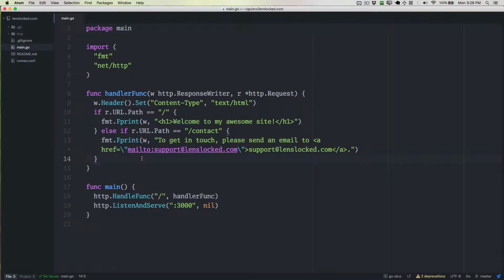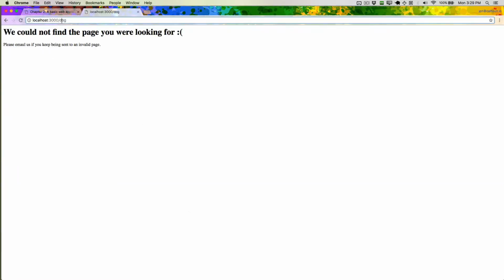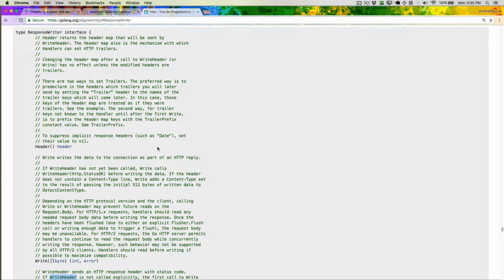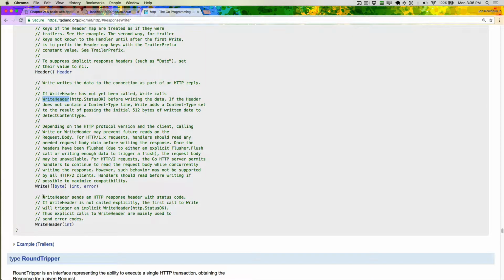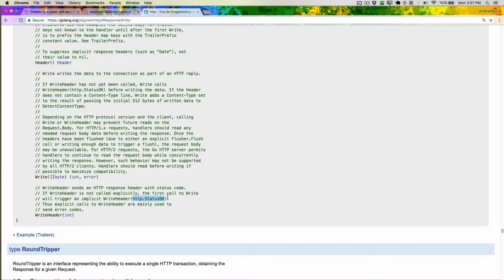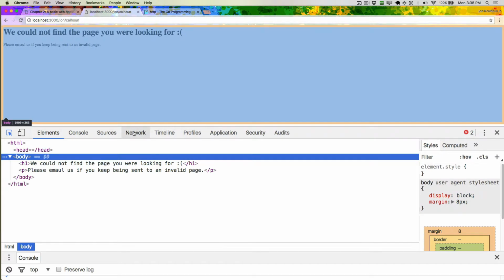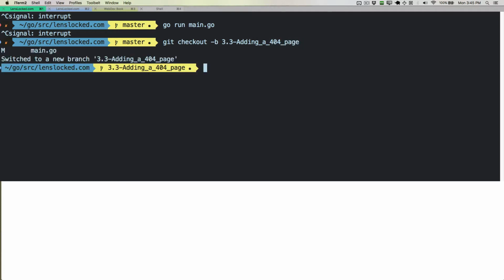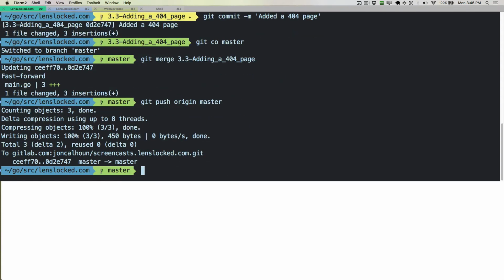Web Development with Go: 08 - Adding a 404 page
In this video we cover how to add a 404 page for when users try to visit a page that doesn't exist in our application. In doing this we will learn how to set HTTP status codes in our response.